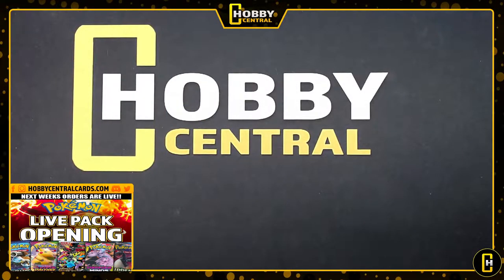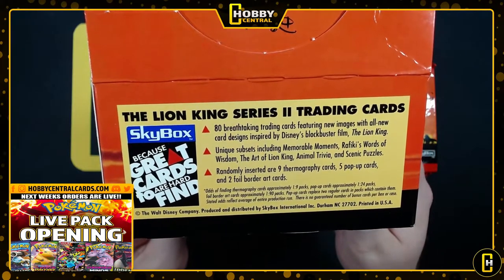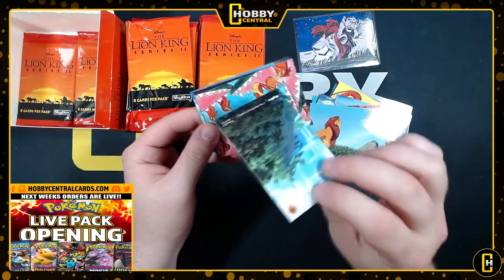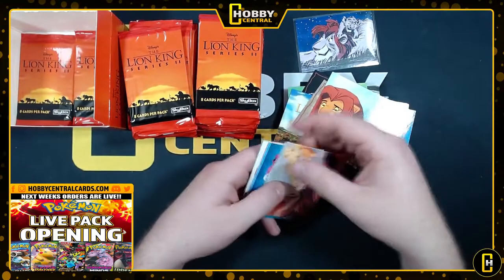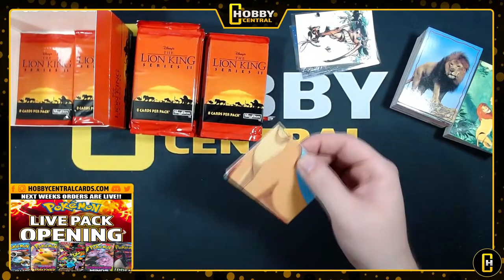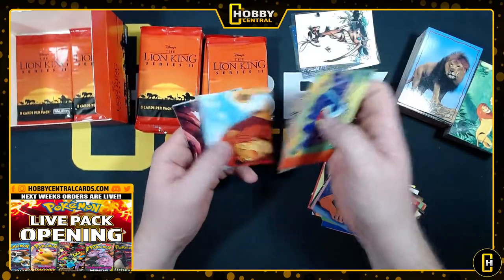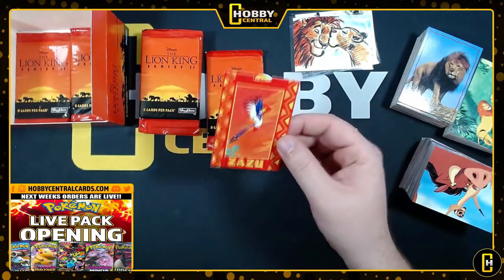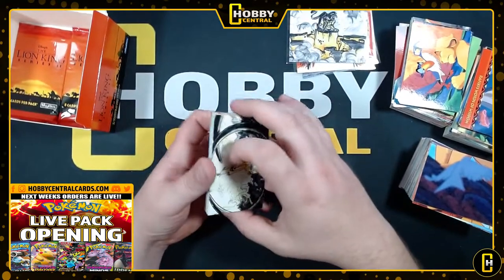Opening a Vintage Lion King Series 2 Box!!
Become a Hobby Central Member for Extra Perks!

Send us mail, boxes, mystery packs or anything cool and it could end up being opened on the channel!

More unboxing / opening videos!

Hunting our First CHARIZARD!! Pokemon Evolutions Pack Opening